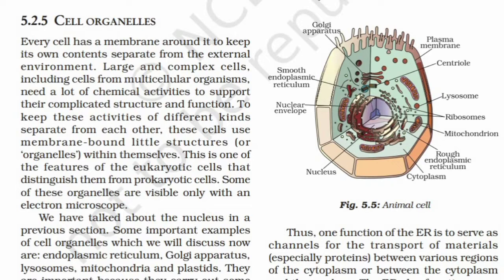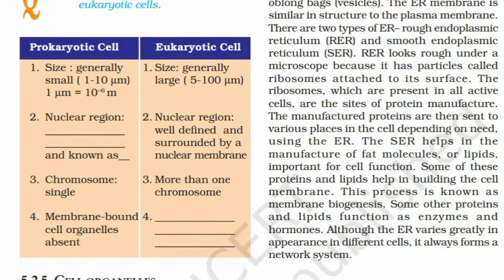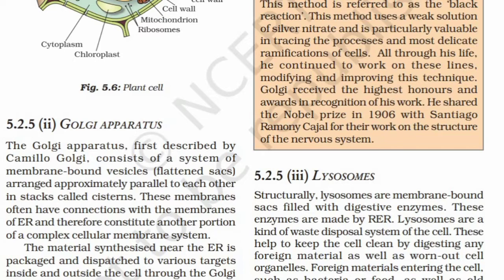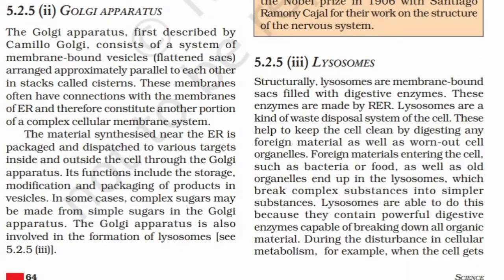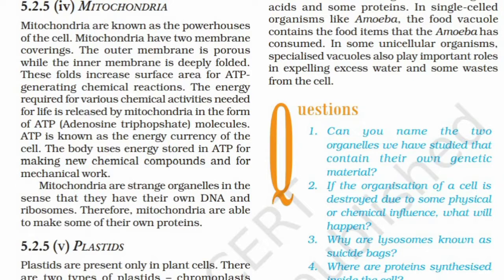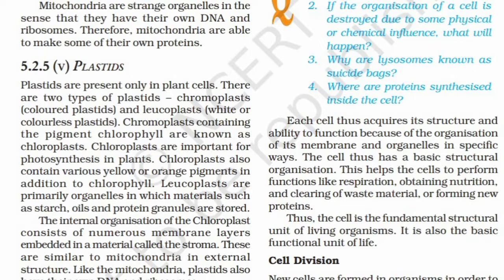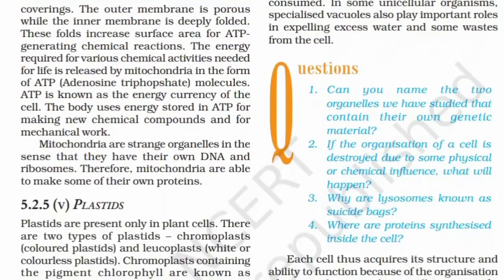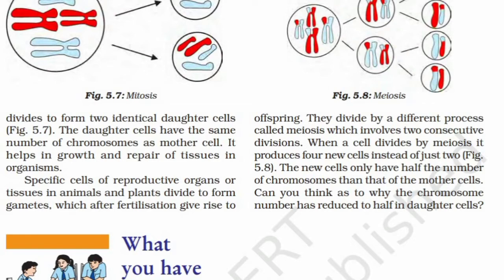Cell Organelles | Part 4 | Ch 5 - The Fundamental Unit Of Life | Class 9 | By Janaki Malvadkar